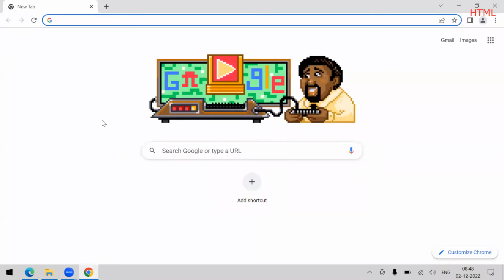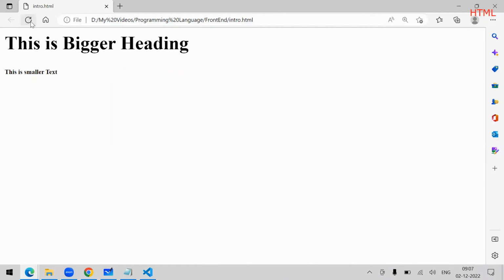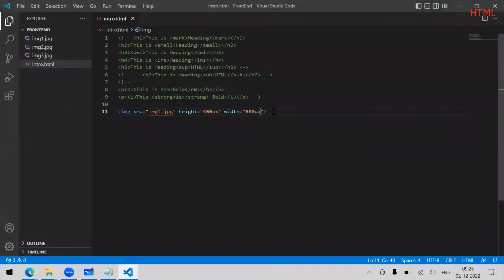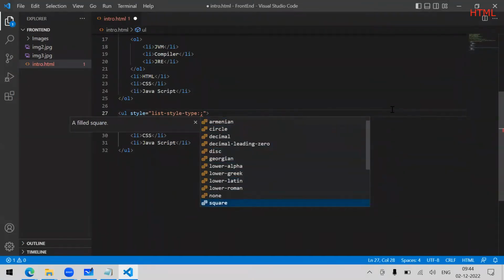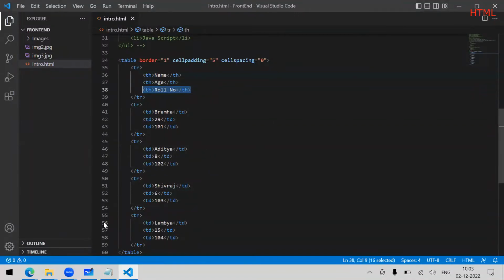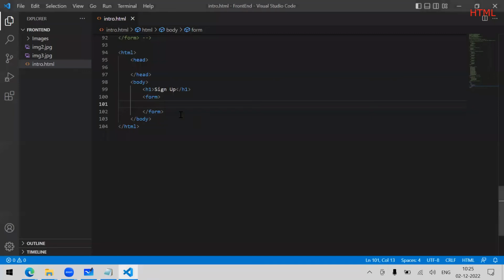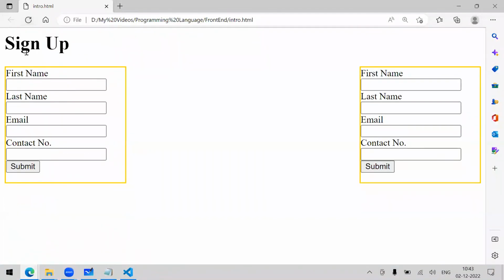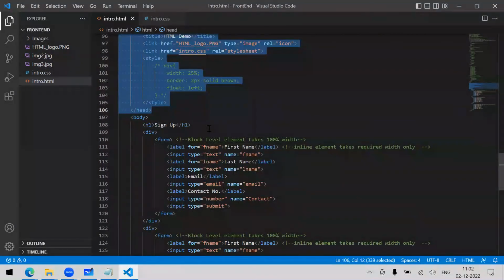HTML Full Course for Beginner | HTML Basics for Beginners: Mastering HTML Elements Step by Step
Welcome to our comprehensive HTML Full Course for Beginners! In this tutorial, we'll take you on a journey through the world of HTML (Hypertext Markup Language), the foundation of web development. Whether you're completely new to coding or looking to solidify your understanding, this course will provide you with a simple and clear explanation of HTML elements.

📋 Course Highlights:

Understand the fundamental concepts of HTML and its role in building web pages.
Learn about HTML tags, attributes, and their structure.
Explore various HTML elements for text formatting, images, links, lists, and more.
Discover the importance of semantic HTML for accessibility and SEO.
Dive into creating tables, forms, and embedding multimedia content.
Gain insights into best practices and tips for writing clean and efficient HTML code.
Get hands-on experience with practical exercises and examples.

📁 What You'll Need:
A computer with a text editor (like Notepad, Visual Studio Code, or any code editor of your choice).
📢 Whether you're aspiring to become a web developer, looking to enhance your digital skills, or simply curious about the building blocks of the internet, this course is designed to equip you with a solid foundation in HTML.

Tag - it is markup for browser while rendering a webpage
Element - Everything from start to end tag
Attribute - It provides additional information about elements

1. Heading
2. Paragraph
3. Image
4. Table
5. Form
6. List
7. I-frame
8. Div
9. Elements type (inline and block)
10. Styling Elements
11. Types of CSS

Let's embark on this HTML learning journey together and unlock the potential to create stunning web pages!